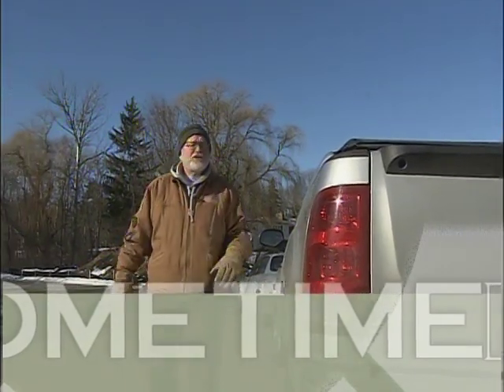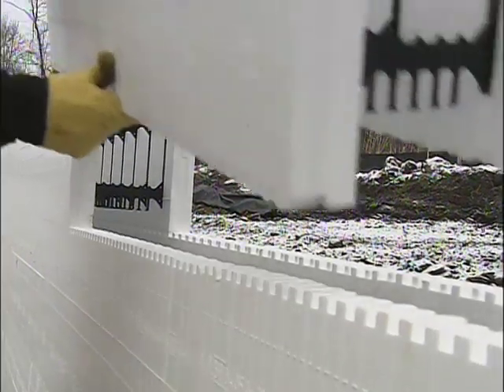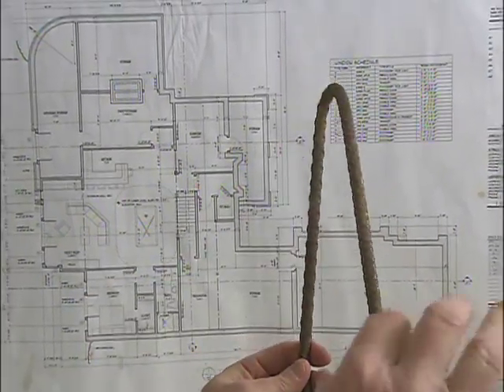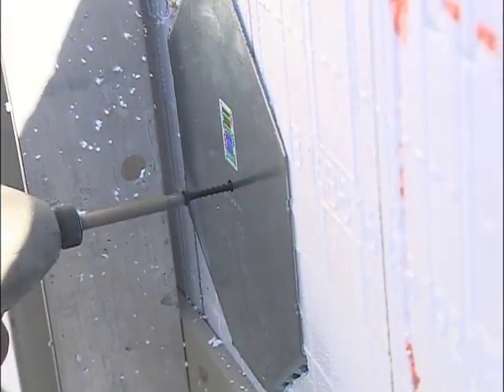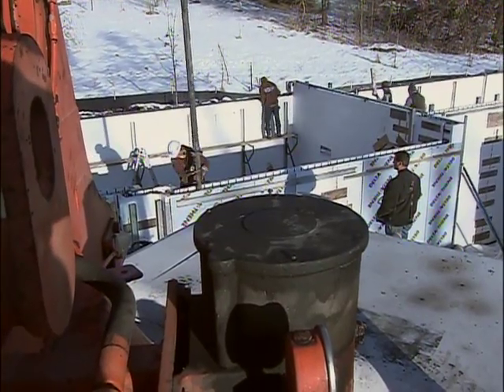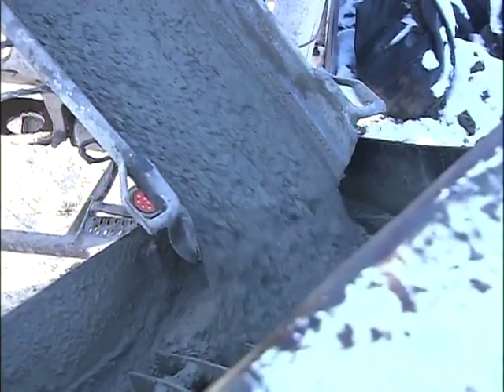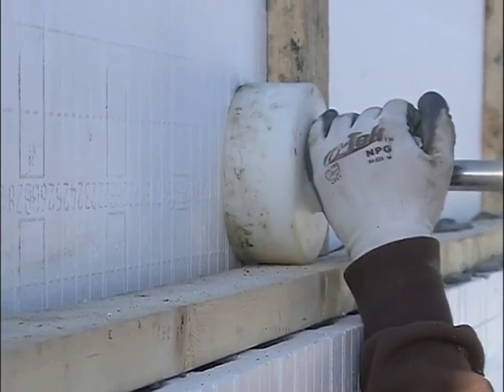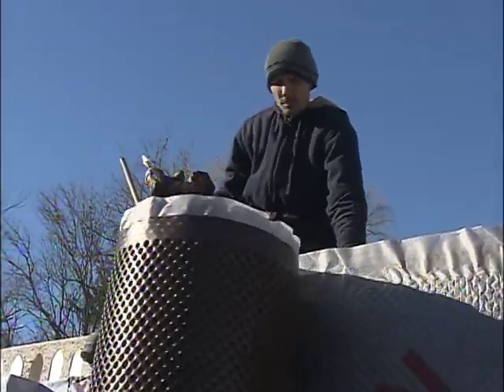BuildBlock ICF Featured on Hometime Episode 2705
BuildBlock partnered with the popular long-running PBS series Hometime with Dean Johnson on their Creekside Home in Orono, Minnesota. Explore BuildBlock ICFs in the footings and frost wall. Future episodes show the ICF basement walls. for more information.